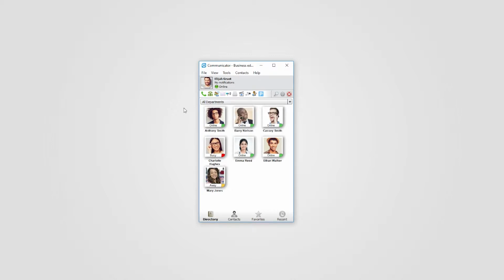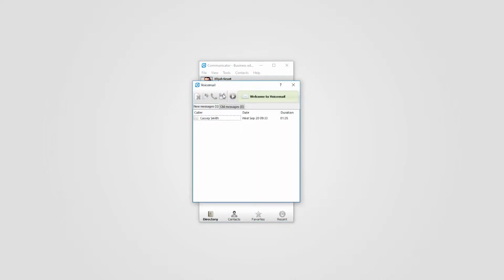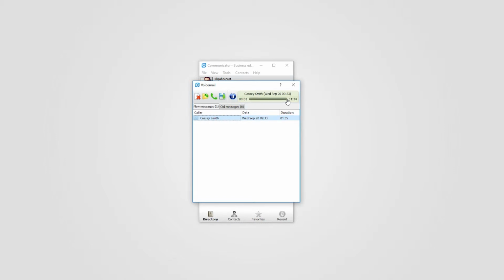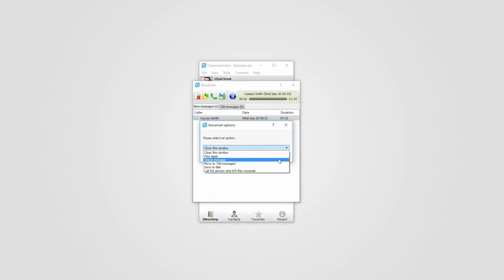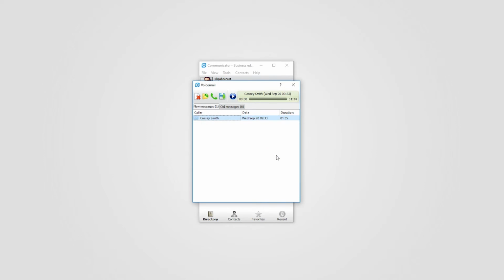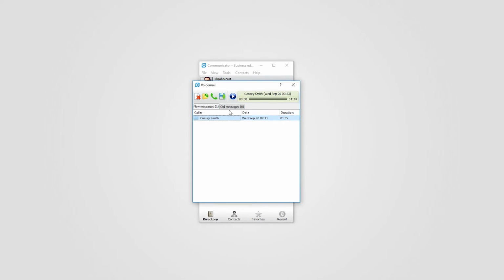VoIP Office_Communicator_How TO Voicemail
Communicator can simplify and Accelerate Common Tasks